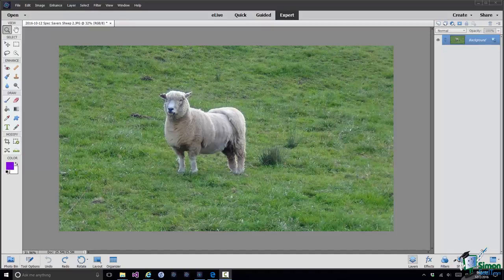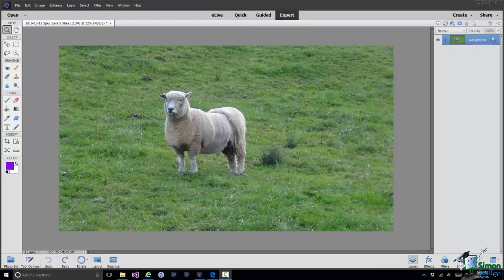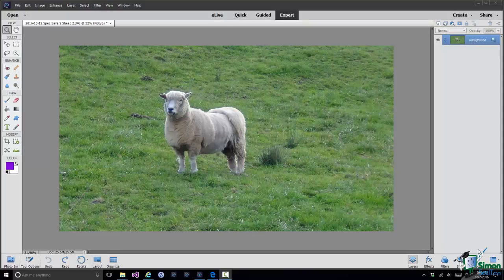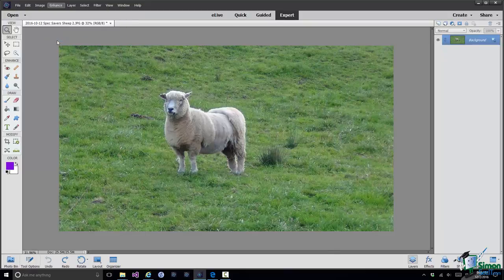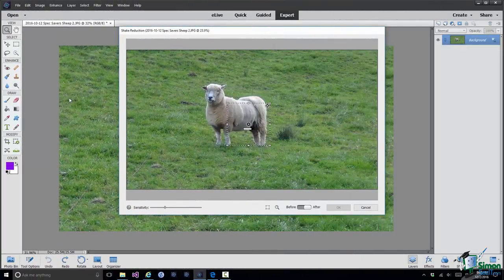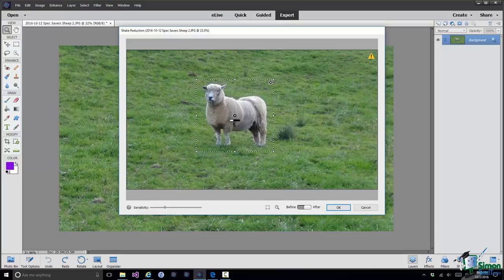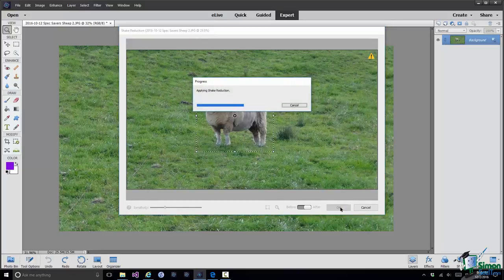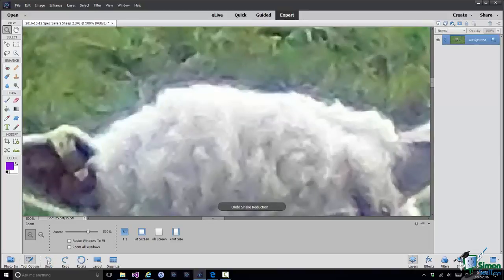1051848 092 Shake Reduction